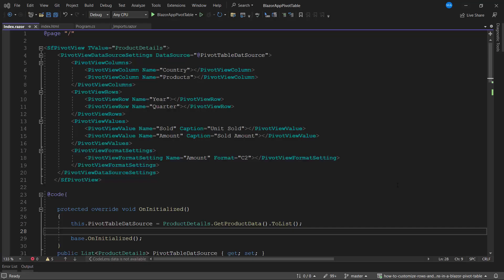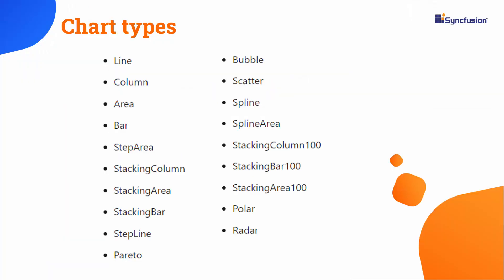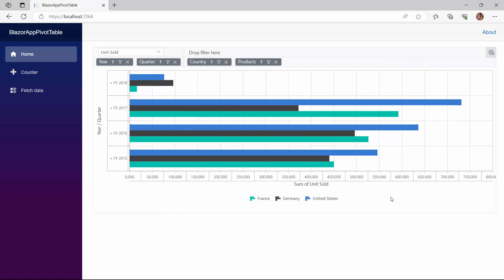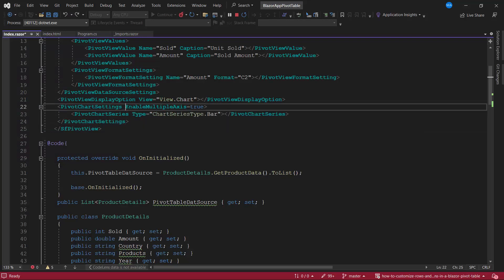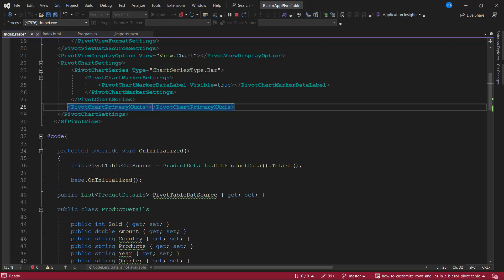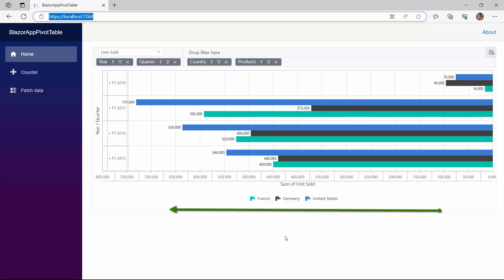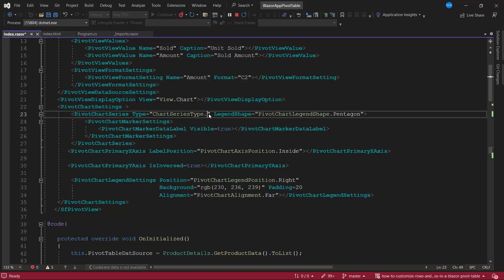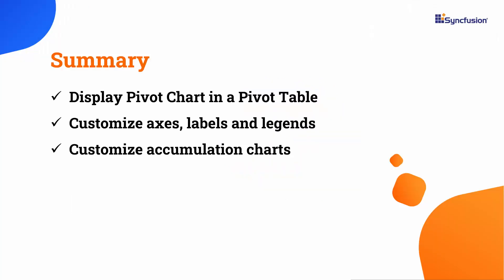How to Customize the Pivot Chart in a Blazor Pivot Table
Learn how easily you can customize the Pivot Chart in the Blazor Pivot Table Component of Syncfusion. This video shows how to display and customize the Pivot Chart in a Blazor Pivot Table. It also demonstrates how to customize the axes, labels, and legends. Additionally, it shows how to customize the accumulation charts.

The Blazor Pivot Table is a powerful control used to organize and summarize business data and display the result in a cross-table format. It includes major functionalities such as data binding, drilling up and down, Excel-like filtering and sorting, editing, Excel and PDF exporting, several built-in aggregations, pivot table field list, and calculated fields. A high volume of pivot data can be loaded without any performance degradation using row and column virtualization. Explore our tutorial videos

For more details on data label customization, refer to the documentation Example Project

BOOKMARK DETAILS
[00:00] Introduction
[00:18] Overview of the app
[00:52] Display Pivot Chart
[01:16] Chart types
[02:03] Enable GroupingBar and field list
[02:23] Customize axes, labels, and legends
[05:13] Legend positions
[06:26] Display accumulation chart